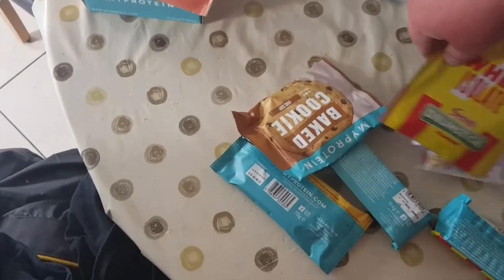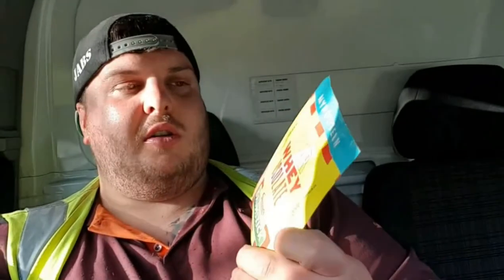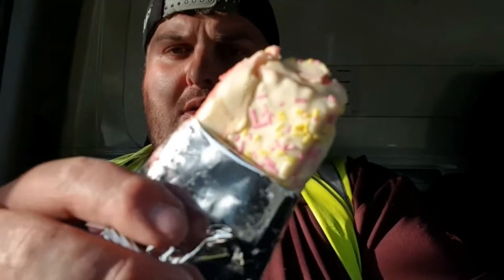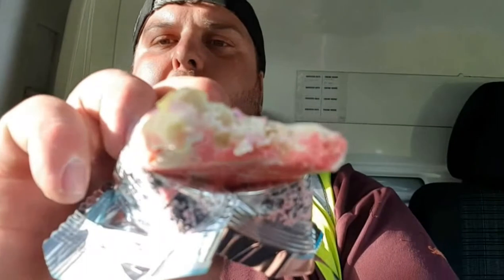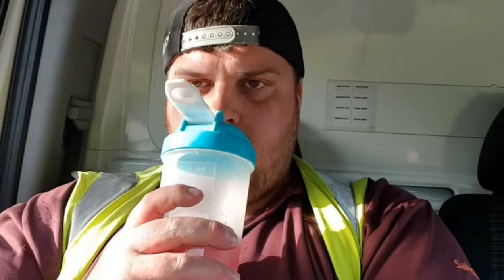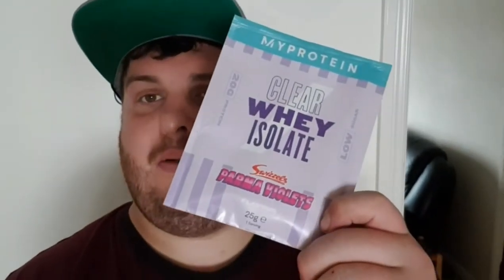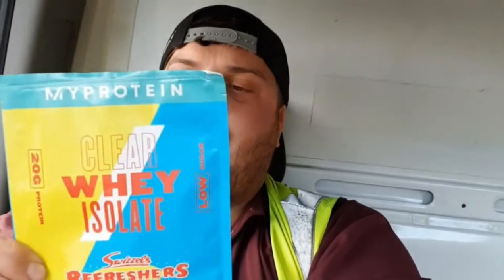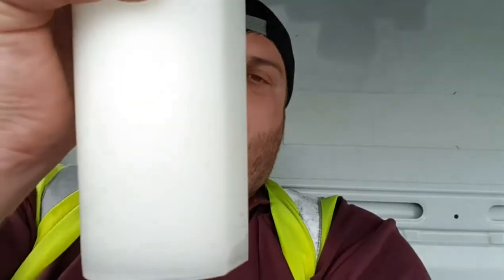MYPROTEIN Limited Edition Product Unboxing & Review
Jabs just bought a MyProtein party bag, containing a selection of limited edition snacks, samples and supplements. Today, he's going through the bag to see what he thinks of each item.

Have you tried any of the limited edition supplements from MyProtein; what did you think?

UPRISING Barbell Co. Limited. 2020.